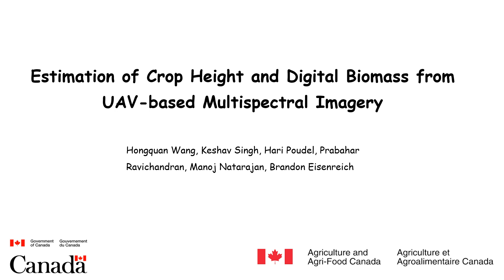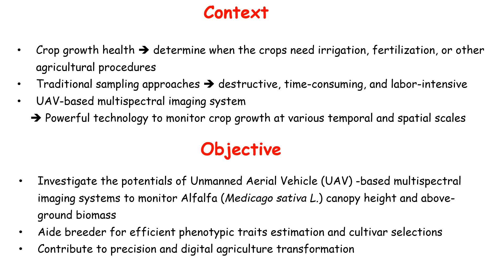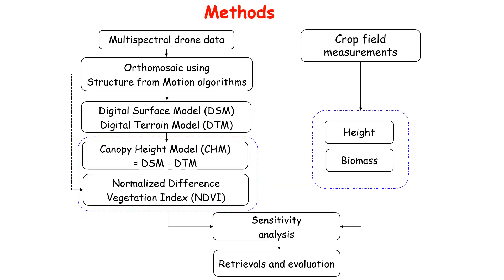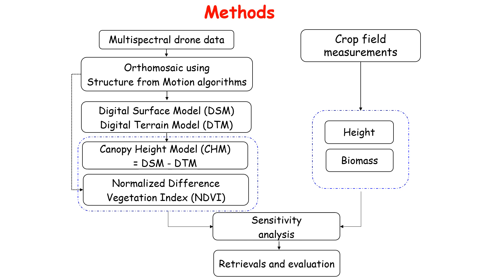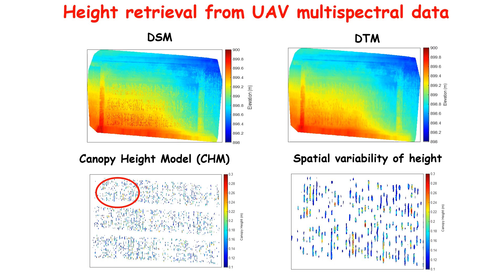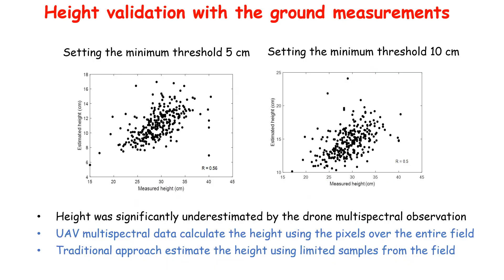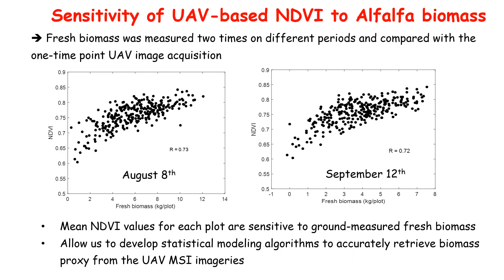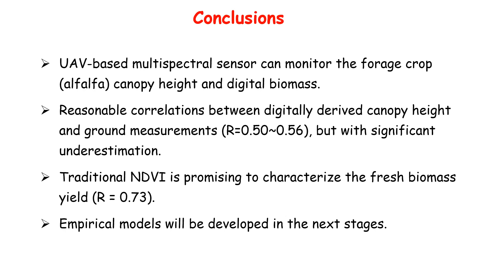Estimation of Crop Height and Digital Biomass from UAV-based Multispectral Imagery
This study investigates the potential of Unmanned Aerial Vehicle (UAV) based multispectral imageries (MSI) at very high spatial resolution to monitor Alfalfa (Medicago sativa L.) canopy height and digital biomass. We used the difference between Digital Surface Model (DSM) and Digital Terrain Model (DTM) maps to calculate the Canopy Height Model (CHM), which was then compared to the ground measurements. Although underestimation was observed, we found a satisfactory relationship between the retrieved and measured canopy height. Furthermore, the Normalized Difference Vegetation Index (NDVI) at a very high resolution shows significant sensitivity to the fresh biomass yield over different days. This study contributes to precision agriculture applications and phenotyping in feed crops with advanced UAV multispectral sensors.
Cette étude examine le potentiel des images multispectrales (MSI) basées sur des véhicules aériens sans pilote (UAV) à très haute résolution spatiale pour surveiller la hauteur de la canopée de la luzerne (Medicago sativa L.) et la biomasse numérique. Nous avons utilisé la différence entre les cartes du modèle numérique de surface (MNS) et du modèle numérique de terrain (MNT) pour calculer le modèle de hauteur de la canopée (MCH), qui a ensuite été comparé aux mesures au sol. Bien qu'une sous-estimation ait été observée, nous avons trouvé une relation satisfaisante entre la hauteur de la canopée récupérée et mesurée. En outre, l'indice de végétation par différence normalisée (NDVI) à une très haute résolution montre une sensibilité significative au rendement de la biomasse fraîche sur différents jours. Cette étude contribue aux applications de l'agriculture de précision et au phénotypage des cultures fourragères à l'aide de capteurs multispectraux avancés pour drones.